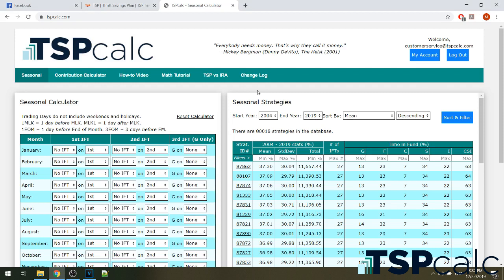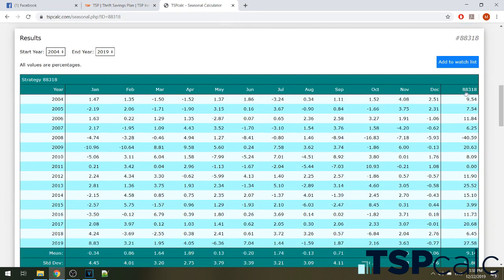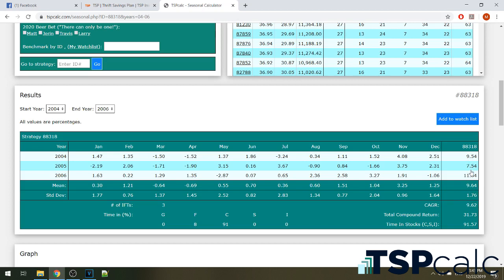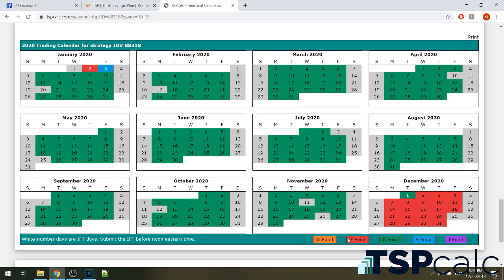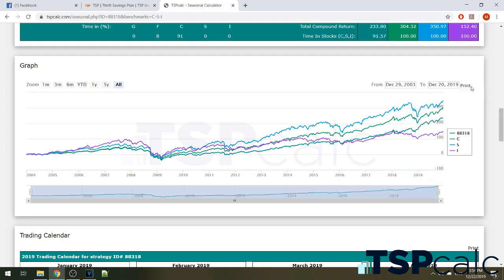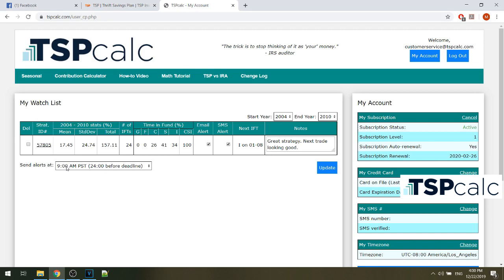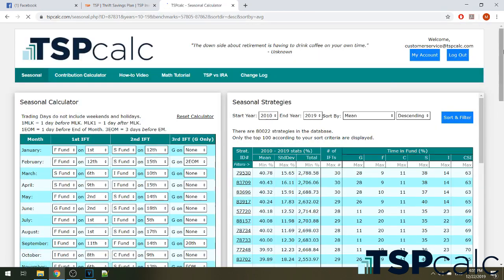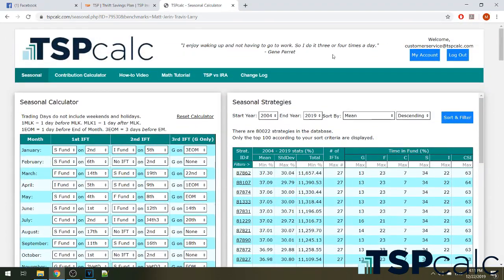How To #1: The Seasonal Calculator